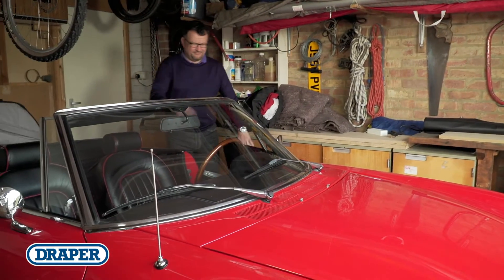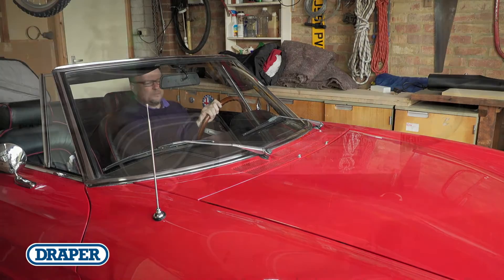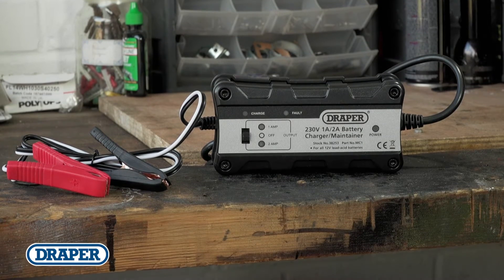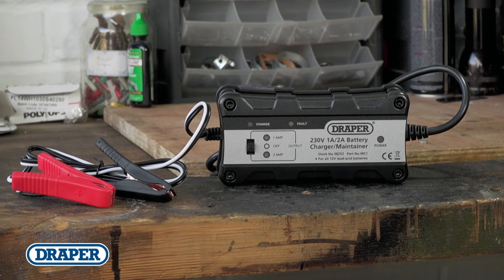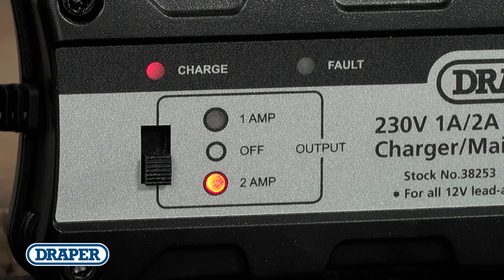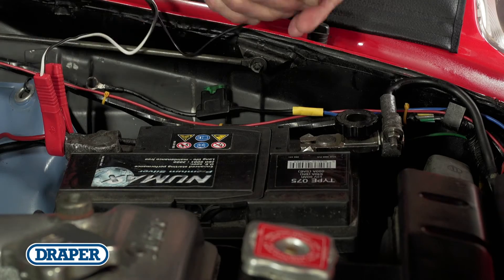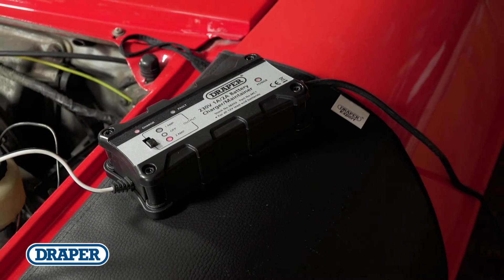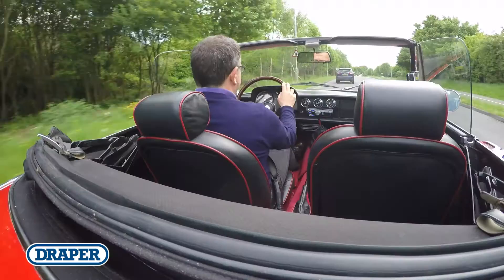12V Battery Charger Maintainer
This clever device holds a battery’s charge, and prevents vehicle alarm systems from completely draining them.
It’s mains powered and uses high frequency technology to charge and preserve 12 volt, AGM, Gel and lead acid batteries between 3 and 40 amphere hours.

Features include, selectable 1 or 2 amp charging modes, and built in overcharging and short circuit protection.